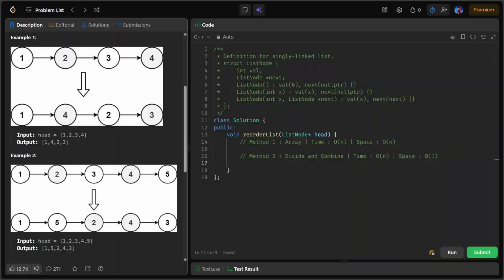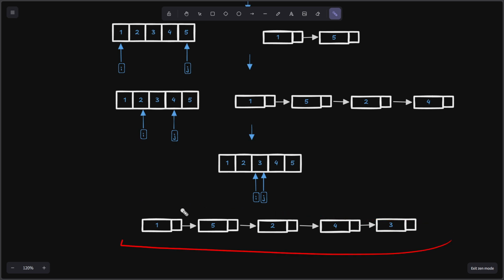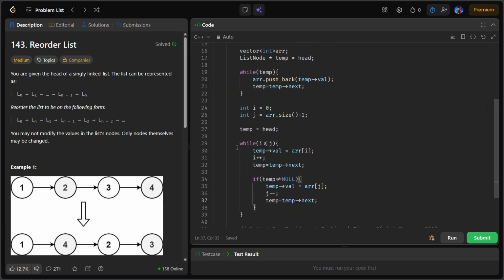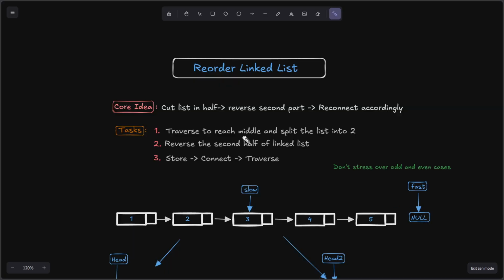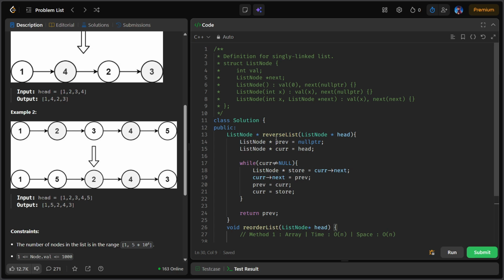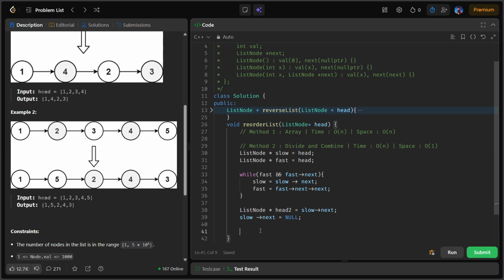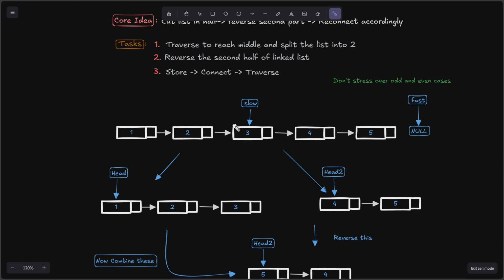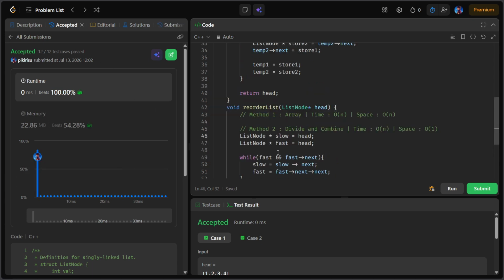LeetCode - 143| Reorder List | Divide and Combine Approach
**LeetCode 143 – Reorder List | 2 Solutions Explained**

In this video, I solve **LeetCode 143: Reorder List** using two approaches.

**Approach 1: Extra Array**

* Store all linked list nodes in an array.
* Use two pointers (`i` and `j`) to reorder the original linked list by connecting nodes alternately.
* This idea can also be adapted to build a new linked list.

**Approach 2: Optimal Solution**

* Split the linked list into two halves.
* Reverse the second half.
* Merge the two halves alternately.

The video includes:

* Problem explanation
* Intuition behind both approaches
* Dry run
* C++ implementation